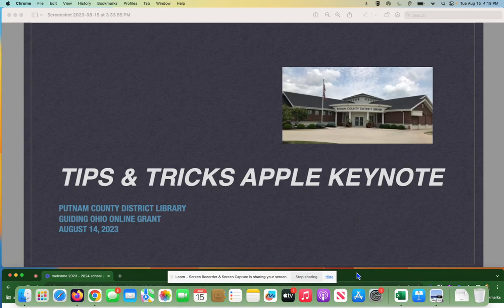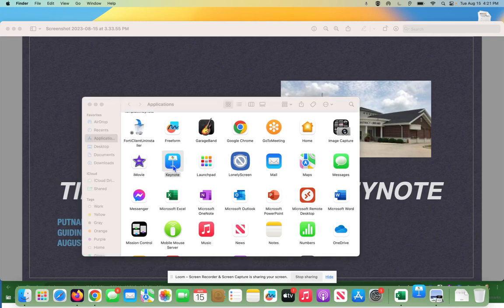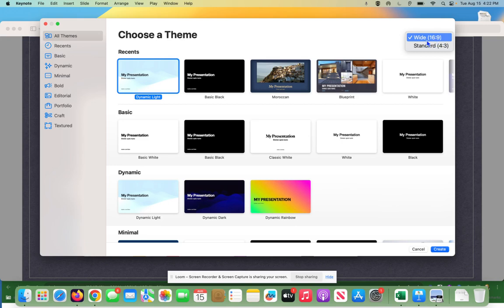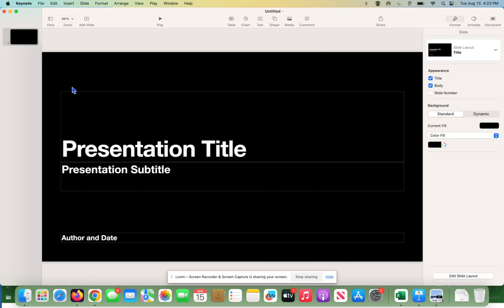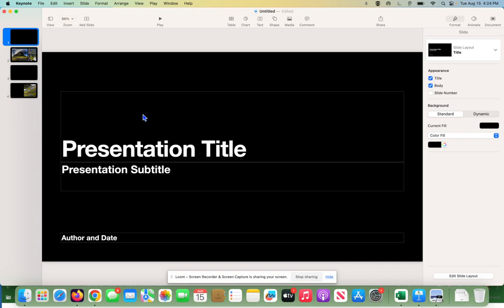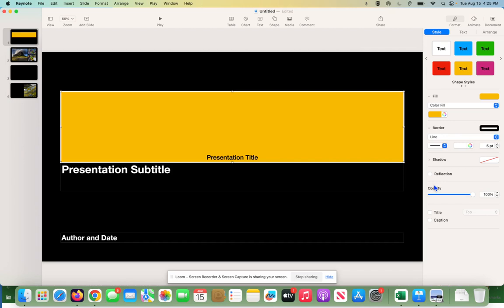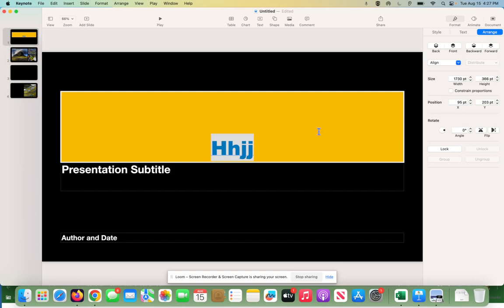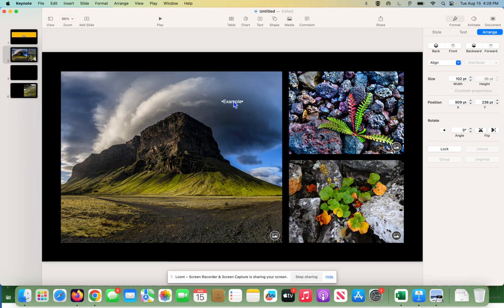AppleKeynote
How to get started with using Apple Keynote for presentations.